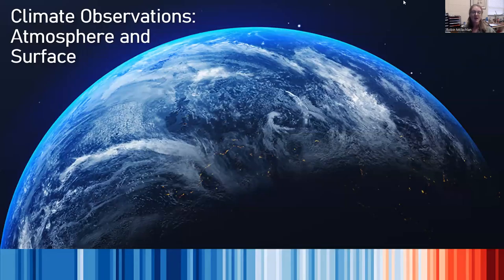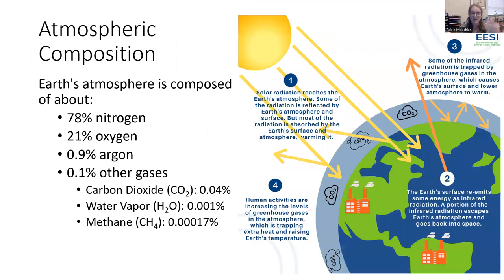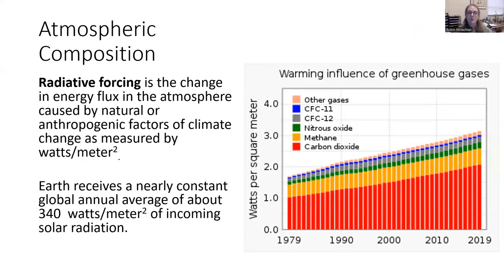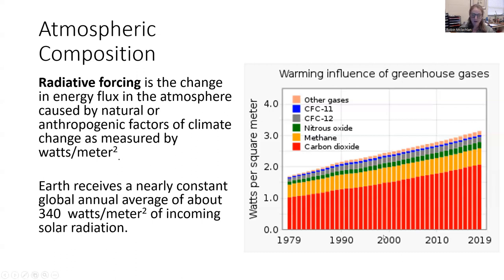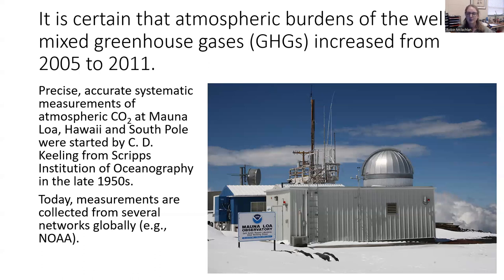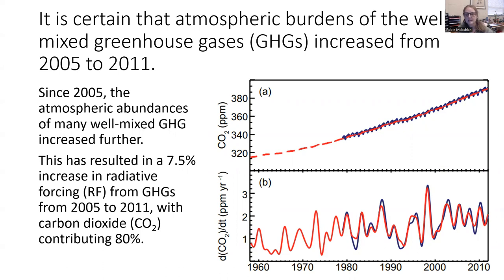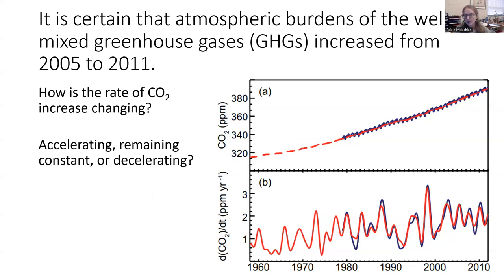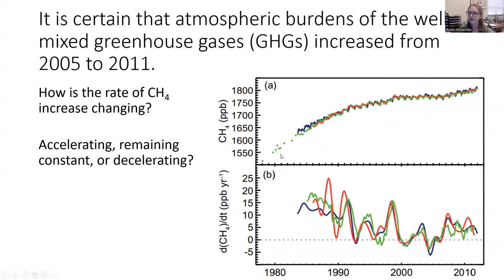3 2 GreenhouseGasses